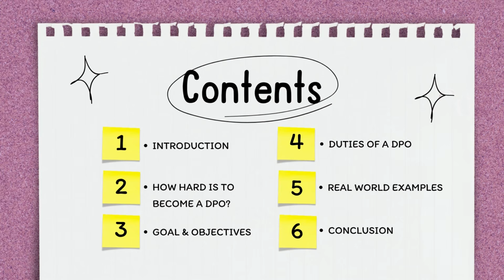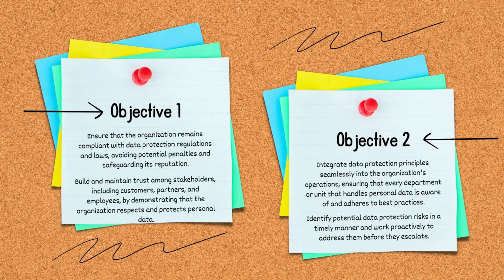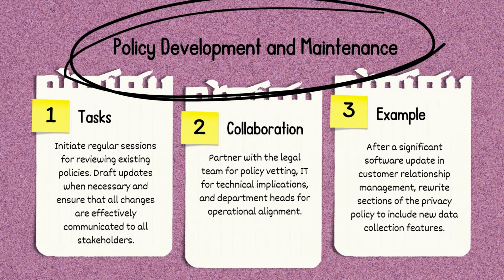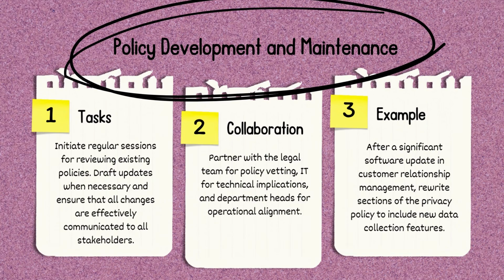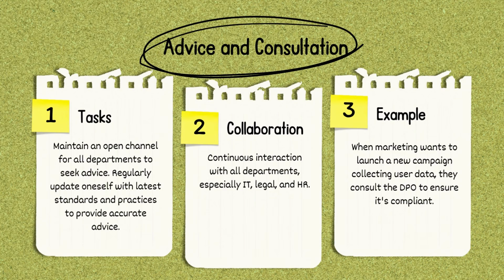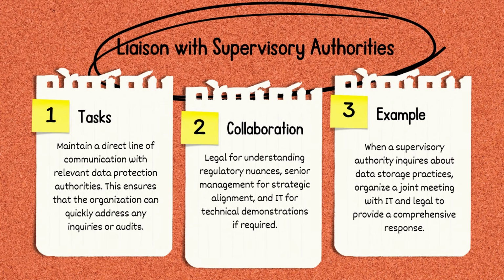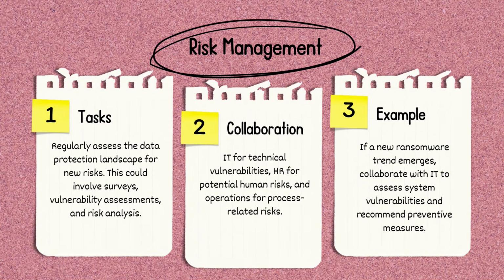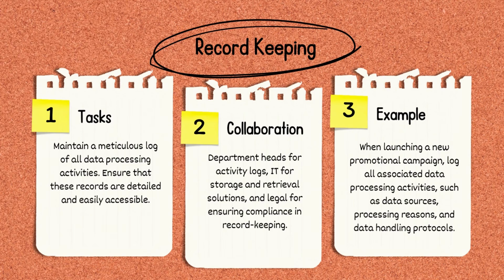Data Protection Officer's (DPO) Roles & Responsibilities in An Organizations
In today's digital realm, personal data has become a valuable asset, and its protection is paramount. Central to this effort is the DataProtectionOfficerRole.

A DataProtectionOfficer, commonly referred to as a DPO, is crucial in ensuring organizations process personal data in compliance with privacy regulations, especially the GDPR. The role's significance extends beyond compliance, emphasizing the broader ImportanceOfADPOInOrganizations.

Understanding the DPOresponsibilities is crucial. They not only monitor and ensure GDPR compliance but also advise organizations on the best DataProtectionStrategies. Their expertise, honed through dedicated DPOtrainingAndCertification, ensures they're at the forefront of data protection.

To ensure top-notch data protection, a DPO follows DPObestPractices. However, the road is not without challenges. Balancing organizational goals with regulatory requirements can be intricate, but with the right DPOchallengesAndSolutions approach, these hurdles can be navigated.

Aspiring to this crucial role? If you're pondering HowToBecomeADPO, it's essential to know that it entails rigorous training, a deep understanding of GDPR, especially the relationship between GDPRcomplianceAndDPO, and a commitment to safeguarding personal data.

The digital security realm also brings forth another essential role: the CISO. The dynamics between DPOvsCISO (Chief Information Security Officer) are interesting. While both roles focus on security, a DPO emphasizes data privacy, while a CISO prioritizes information security.

Hiring decisions can be pivotal. The HiringADPOProsAndCons debate is ongoing. While some organizations prefer the familiarity of an InternalDPO, others opt for the broader expertise an ExternalDPO might bring.

Real-world DPOcaseStudies provide valuable insights. They shed light on challenges faced, solutions implemented, and the tangible impact of a DPO's work.

In essence, the DataProtectionOfficerJobDescription encompasses a guardian of personal data, ensuring its security and privacy in an ever-evolving digital landscape.

The below questions are answered in the video:
"What is the role of a Data Protection Officer in organizations?"
"Duties of a DPO in ensuring data privacy"
"How does a DPO contribute to GDPR compliance?"
"Qualifications needed for a Data Protection Officer position"
"Importance of having a DPO in a company"
"Challenges faced by Data Protection Officers in businesses"
"Best practices for DPOs in managing data privacy"
"Training and resources for Data Protection Officers"
"Case studies on the effectiveness of DPOs in organizations"
"The difference between a DPO and other data privacy roles"
What are the 5 key responsibilities of a DPO?
What is the role of a dpo in health and social care?
What skills do you need to be a data protection officer?
What is the role of a dpo gdpr?
5 key responsibilities of a data protection officer?
dpo gdpr?
dpo officer?
who acts as a contact point in your organisation for the ico?
dpo means in government?
Who is responsible for data protection in an organisation?
How do I contact ICO company?
Who is the data protection officer ICO?
When should I contact the ICO?
when does a data protection officer need to be appointed under the gdpr?
what does ico stand for in data protection?
what is a data protection officer?
data protection officer responsibilities?
how much can organisations be fined for a data breach?
ico dpo register?
data protection officer roles and responsibilities
data protection officer salary?
Data protection officer responsibilities resume?
Data protection officer responsibilities pdf?
Data protection officer responsibilities in gdpr?
data protection officer jobs?
data protection officer job description pdf?
data protection officer qualification?
What are the responsibilities of a data protection officer?
What are the first three things you would do in your role as our DPO?
Who are the 3 main players in data protection?
Who is responsible to ensure that the data protection officer is involved?
What is the role of DPO in data breach?